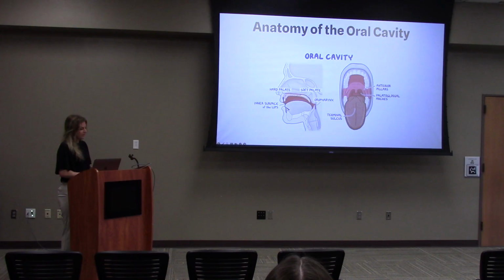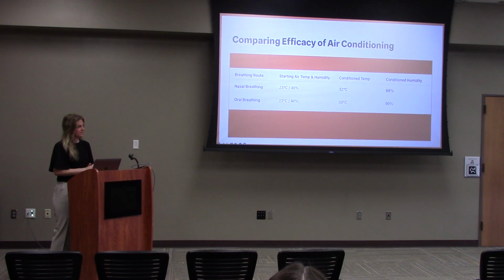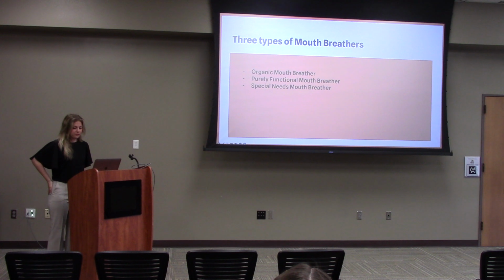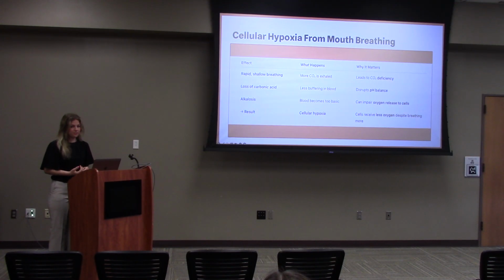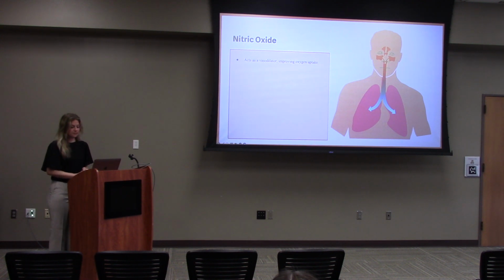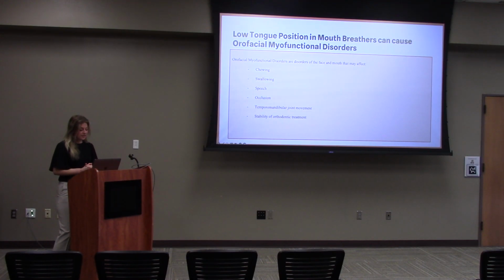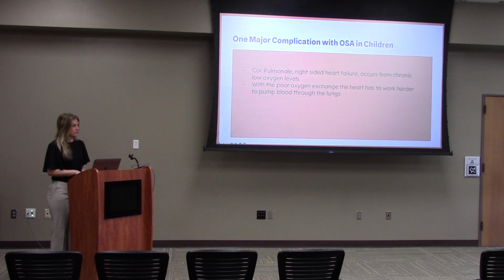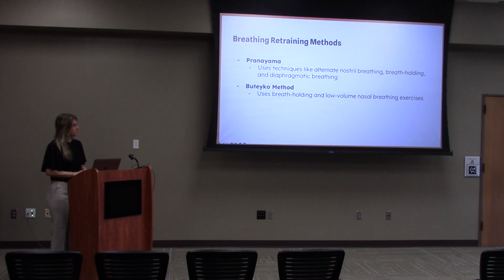Julia Dvorak Honors Colloquium Presentation Spring 2025